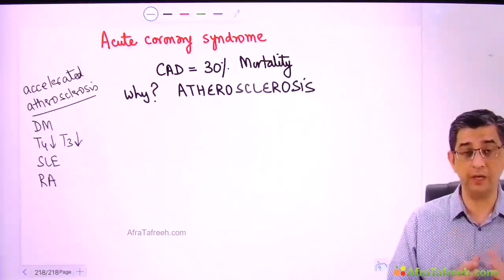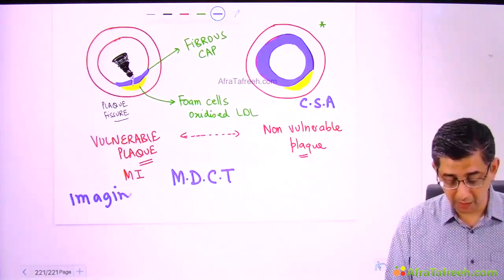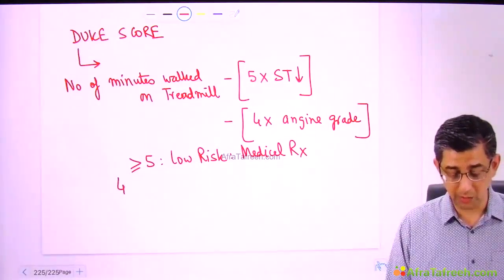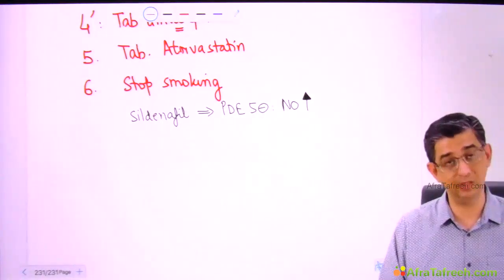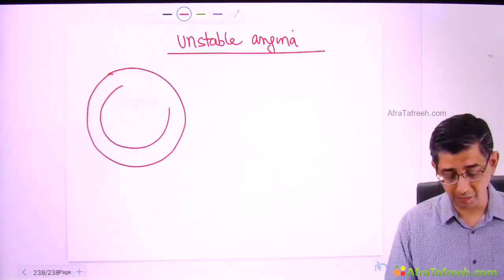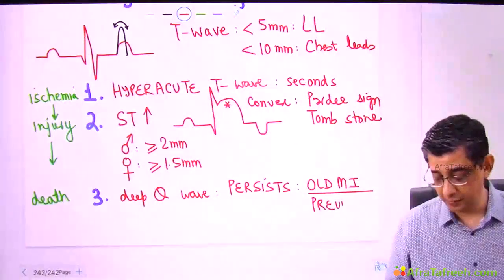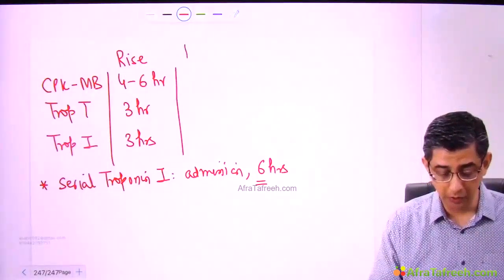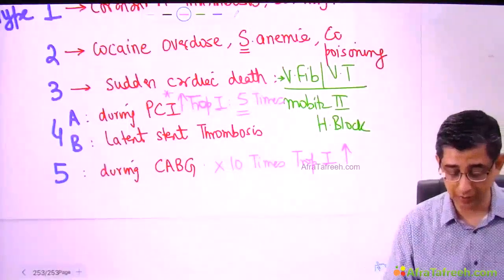549 Acute Coronary Syndrome Part 1 | CARDIOLOGY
549 Acute Coronary Syndrome Part 1 | CARDIOLOGY |